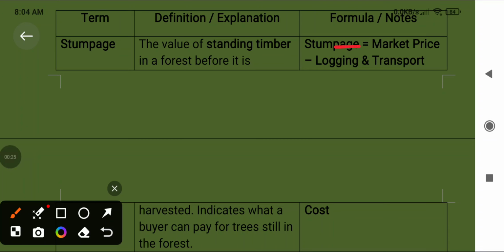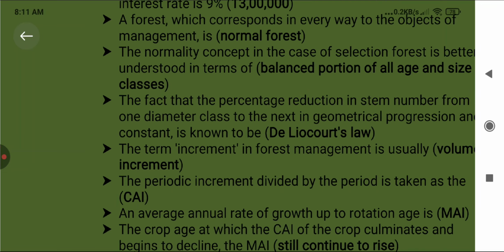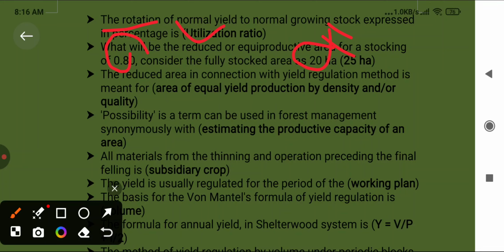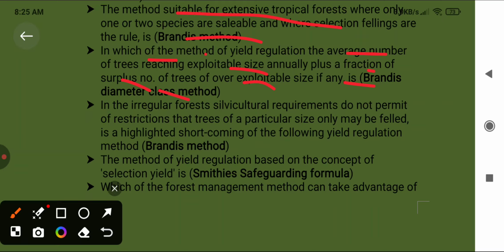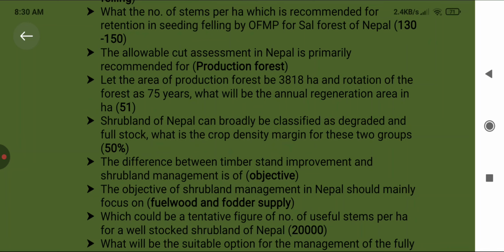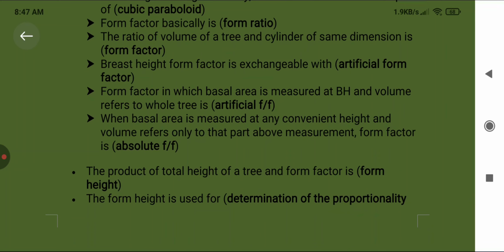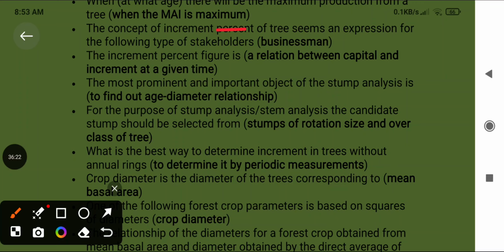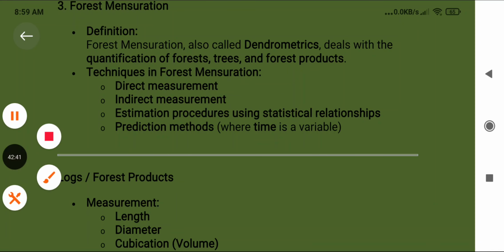Royal Section 4